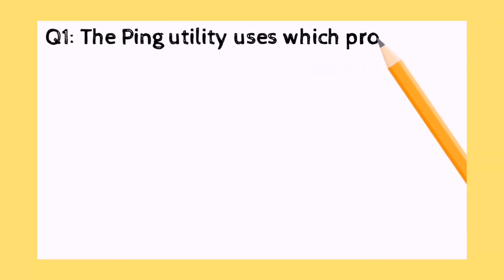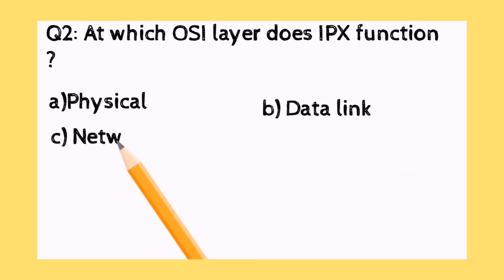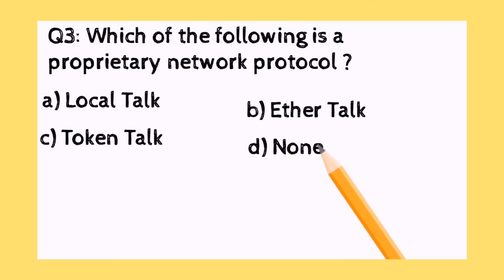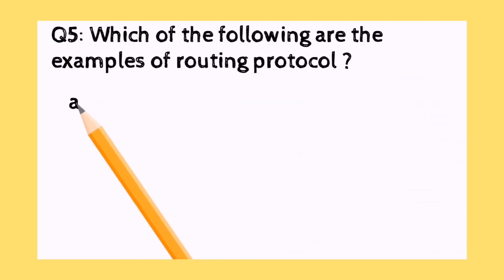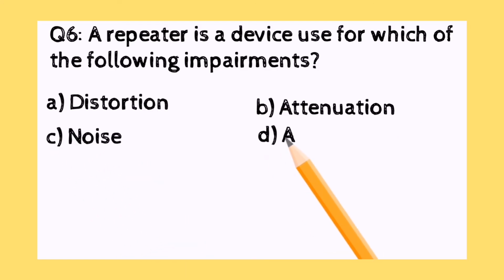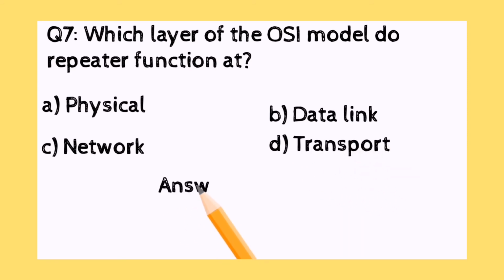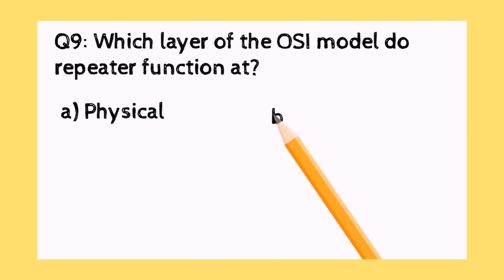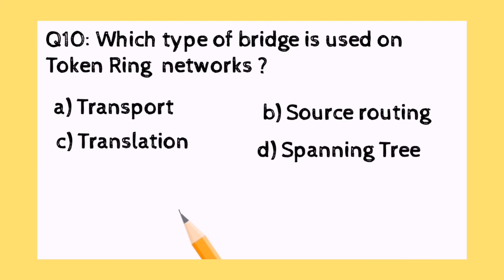Lecture#11: MCQS Of Computer Science & Information technology for SS(IT)||SST(IT)||CT(IT) & Lect CS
Computer Science Hub
Lecture#11: MCQS Of Computer Science
 MCQS of Information technology for SS(IT) test preperation
for SST(IT) test preperation
CT(IT) test preperation
for lecturer in Computer science preperation
for kecturer in information technology preperation
General MCQS of Computer Science